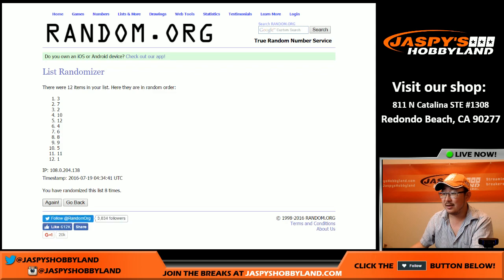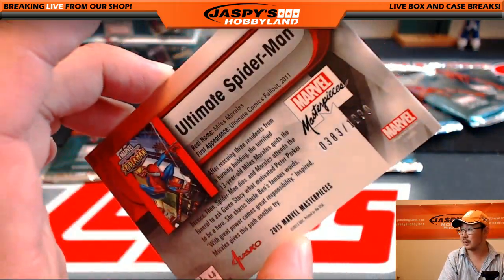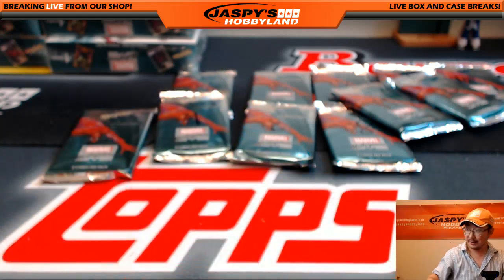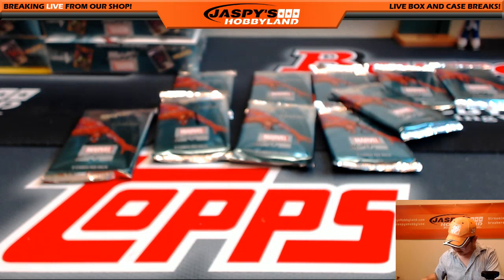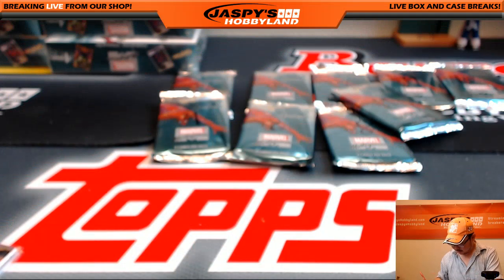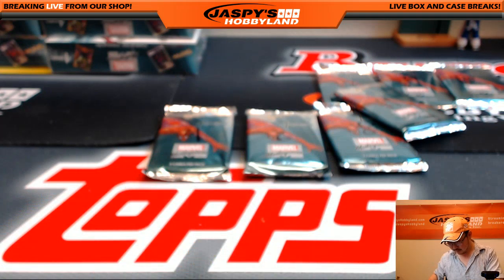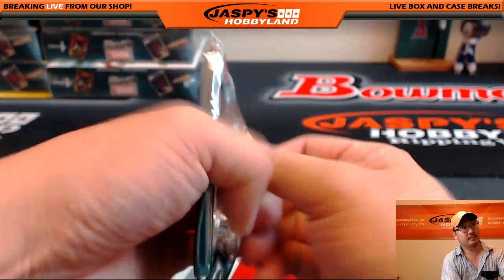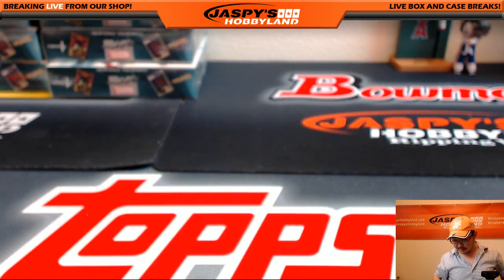07/18/16 [1Box RANDOM PACK] #14 - 2016 Upper Deck Marvel Masterpieces